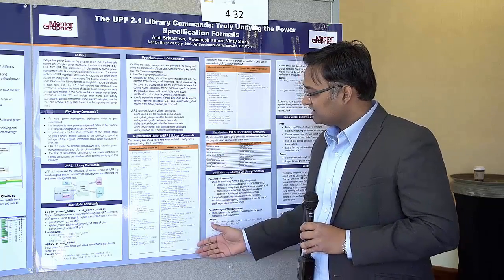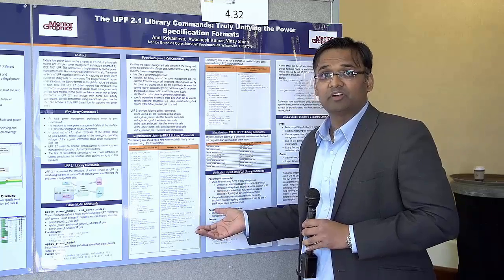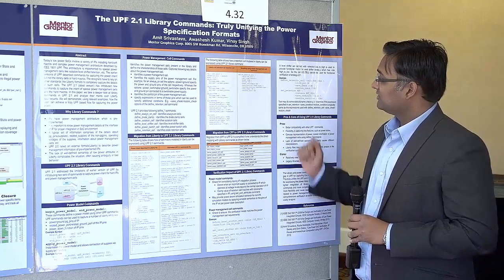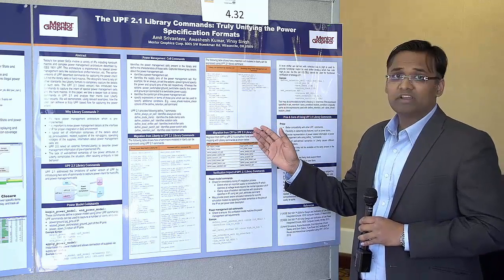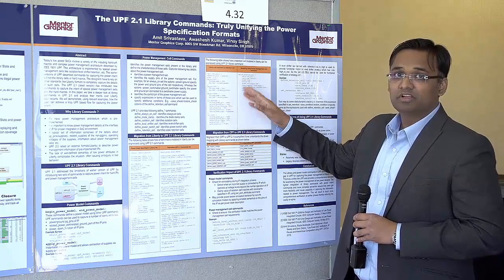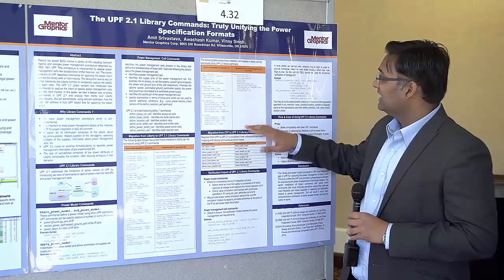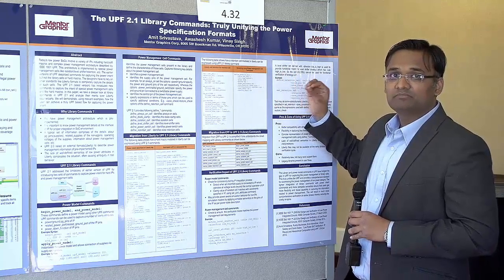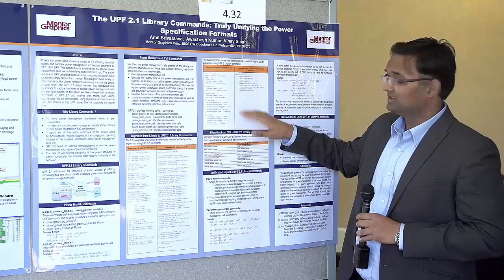The UPF 2.1 Library Commands: Truly Unifying the Power Specification Formats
In this poster paper, we take a deeper look at library commands in UPF 2.1 and analyze their merits over Liberty counterparts.